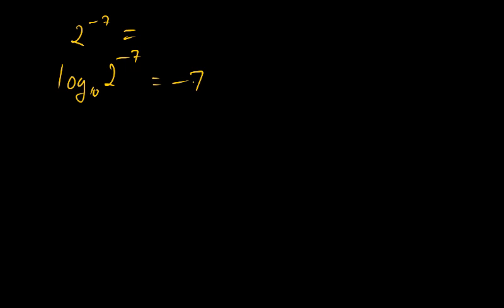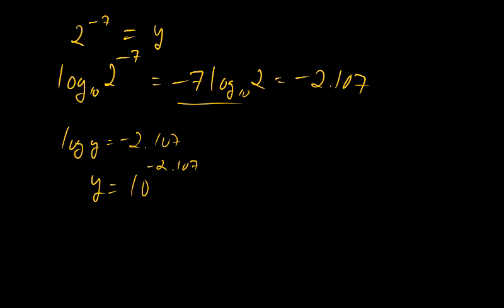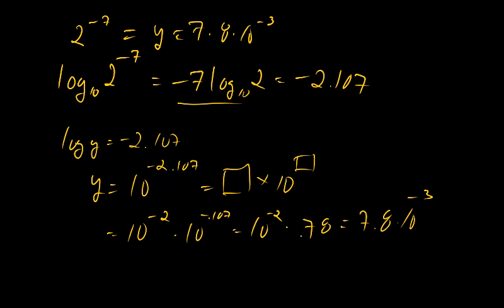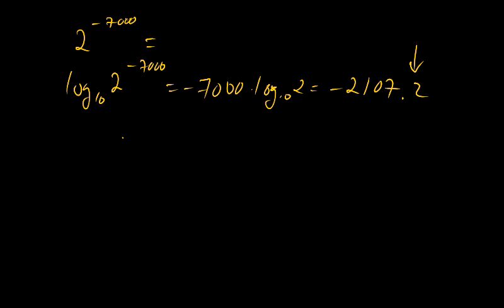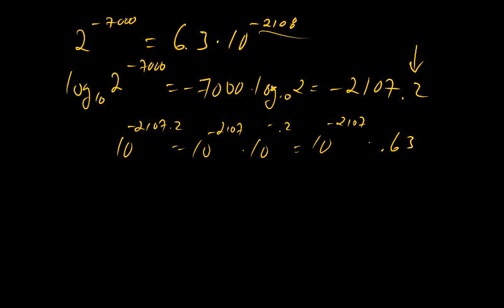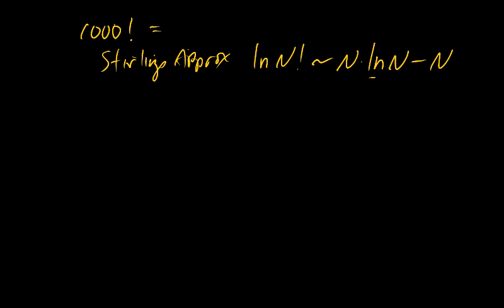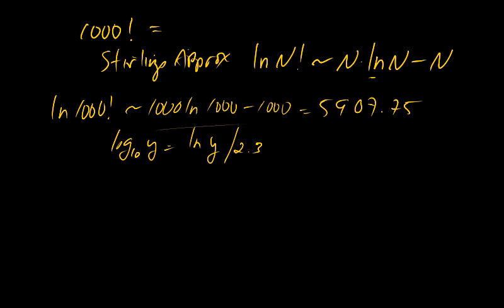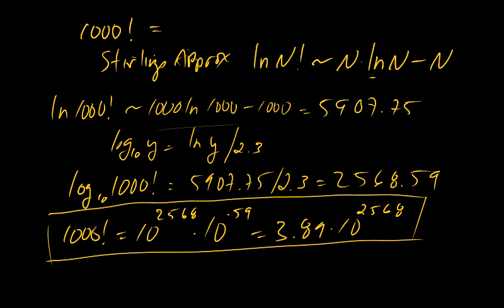Using logs for calculating large exponents and factorials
This tutorial is on using logarithms to easily calculate large exponents (like 2^-1000) and factorials.